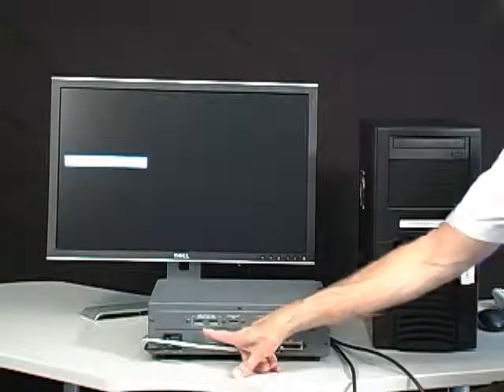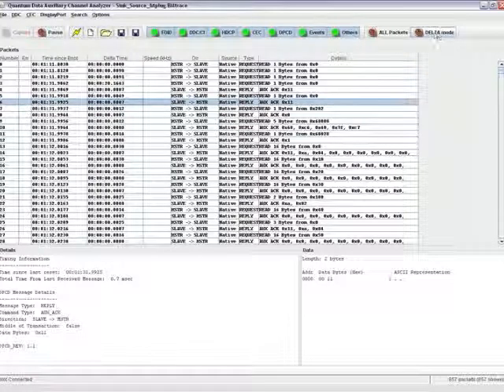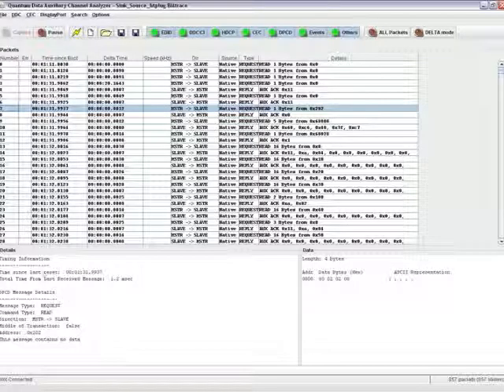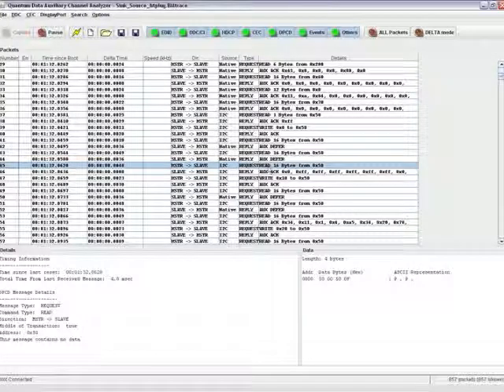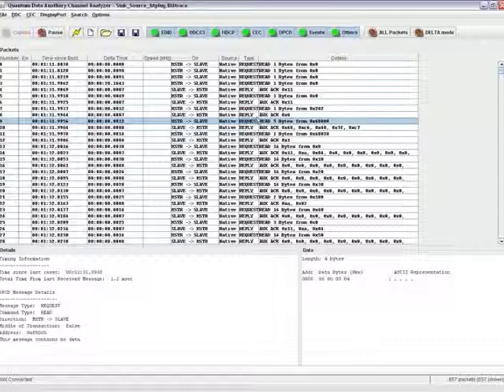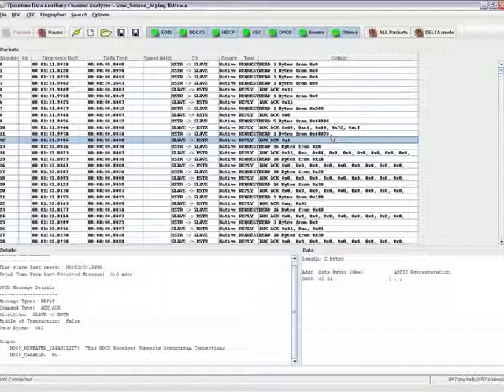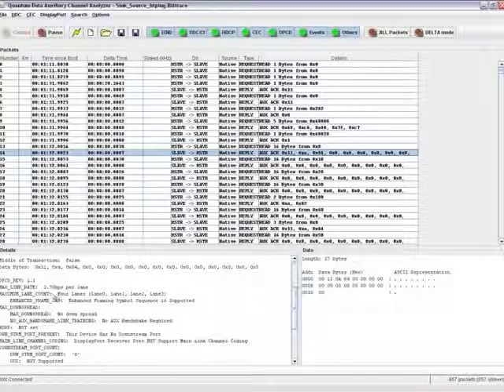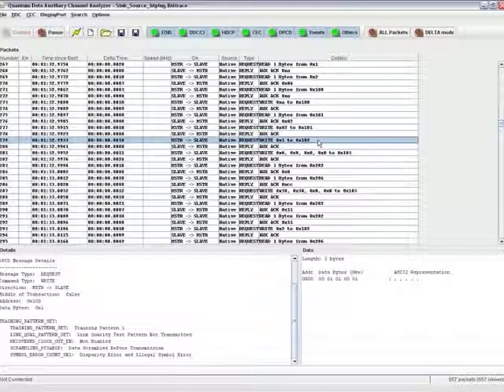Quantum Data 882EA-DP Generator Setup - Link Training-Source/Sink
Quantum Data 882EA-DP Generator Setup - DisplayPort Link Training-Source and Sink